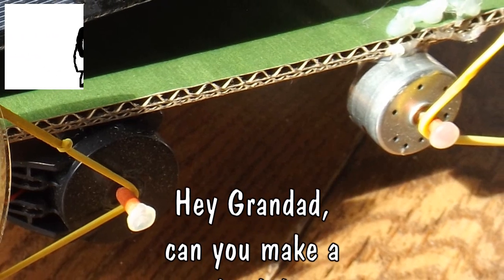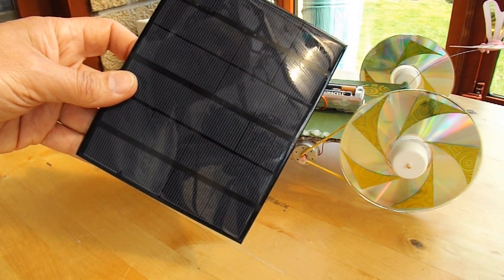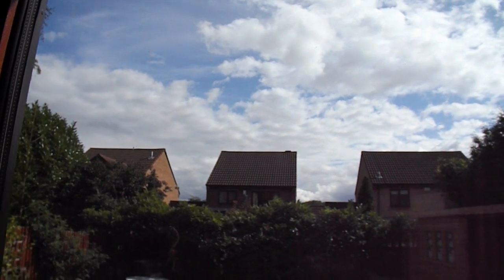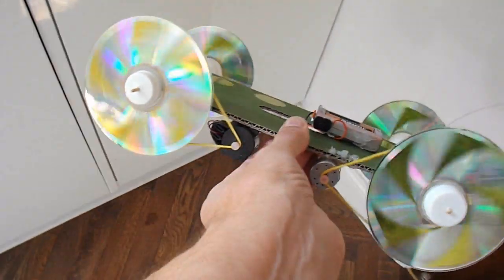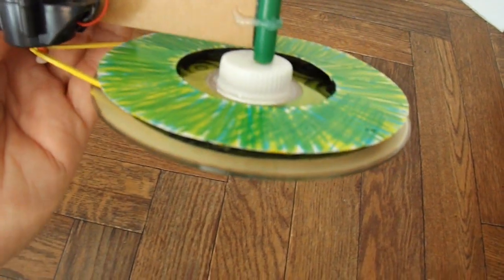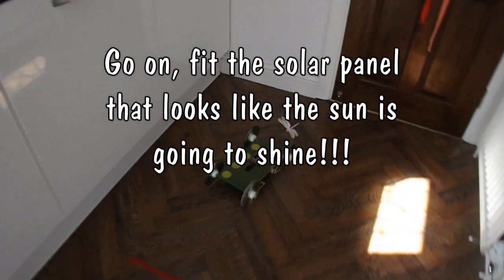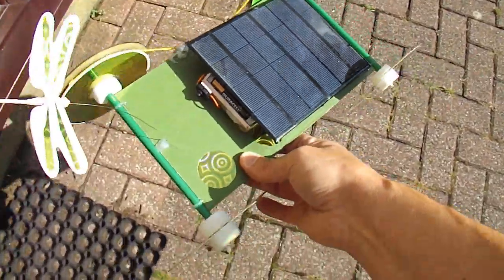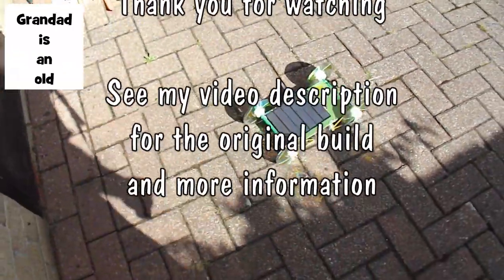Hey Grandad, can you make a 4 wheel drive electric pulley car?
Dukey8668 asked "Can you make a 4 wheel drive electric pulley car??" so I thought I would make it interesting by modifying one of my old solar powered cars, then the weather changed so I made it battery powered, then the sun came out so I tried out me new eBay cheap solar panel.